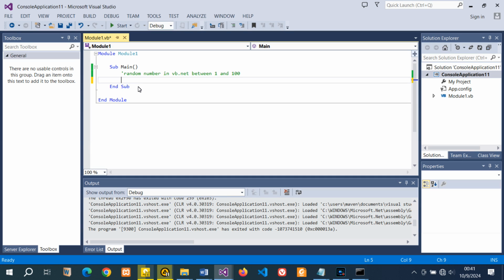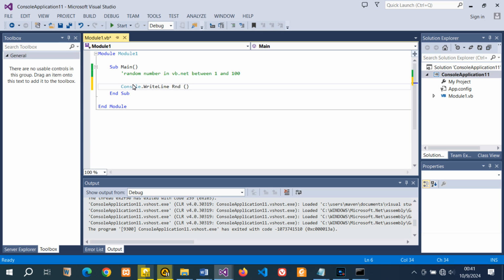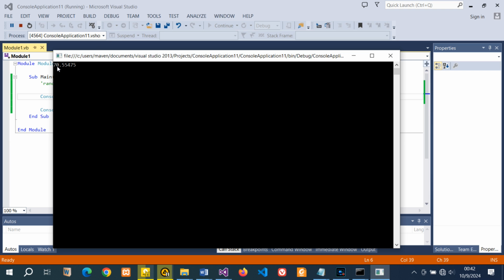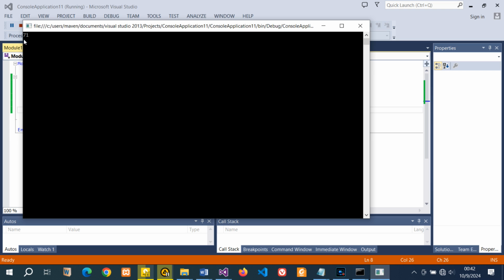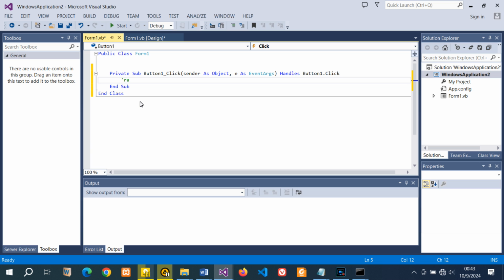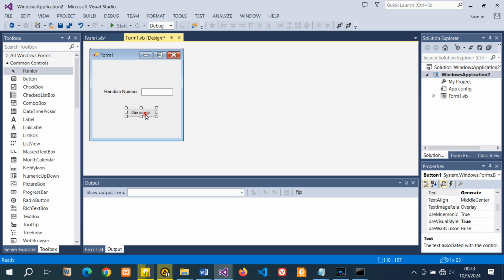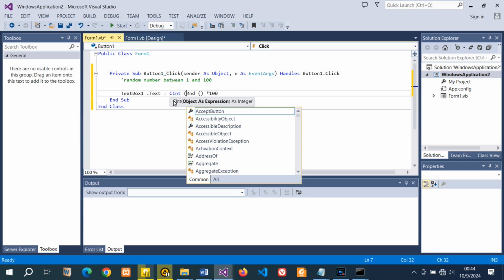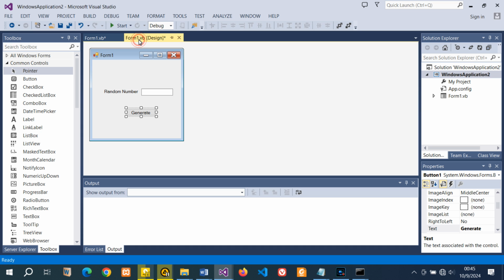Generate Random Number in Vb Net (Console and Windows forms) | Maven Tate Computer Club